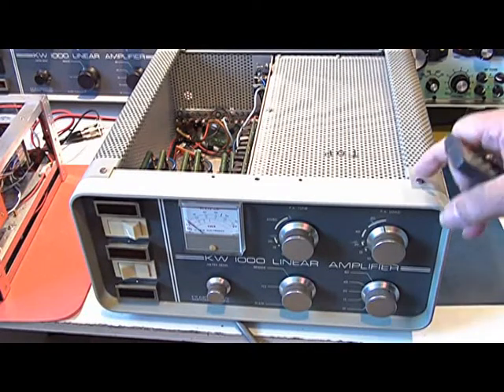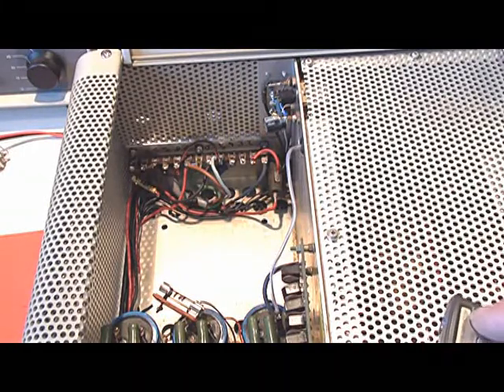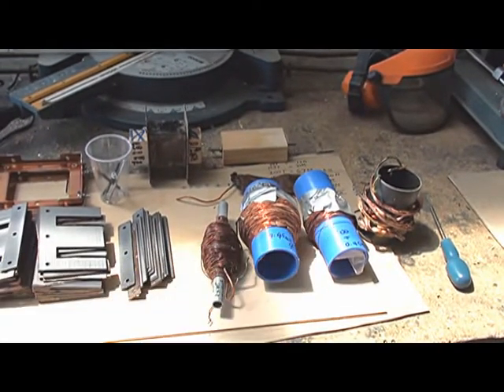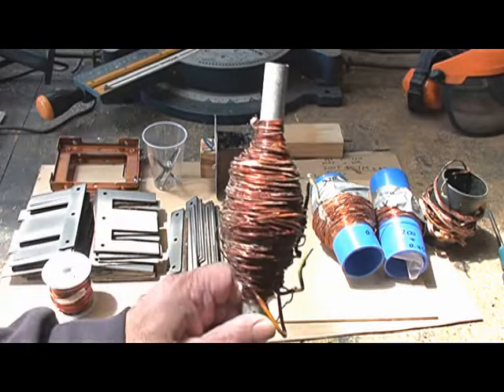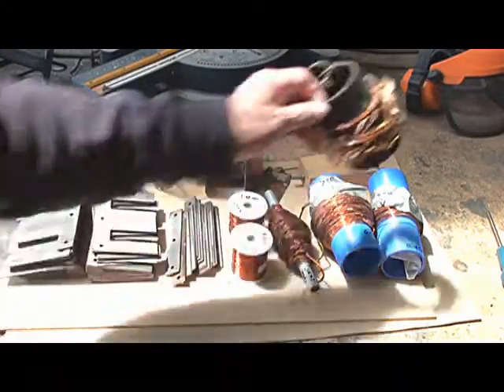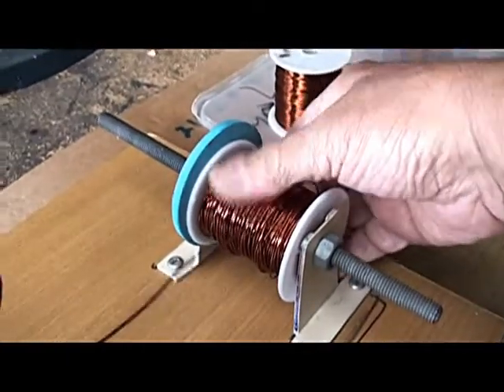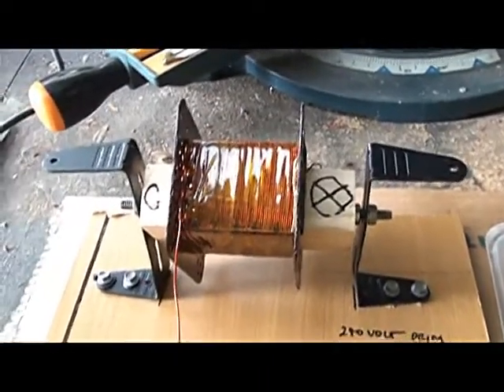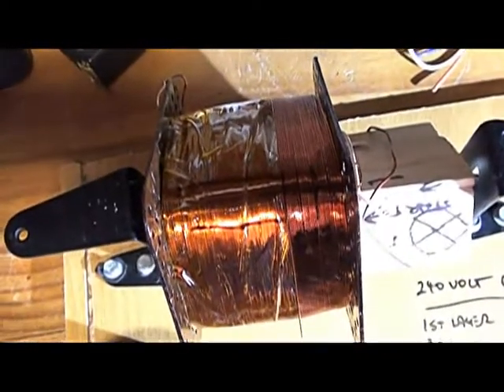KW1000 transformer rebuild Part 1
This video describes my work on rewinding a high voltage transformer for a KW1000 linear amplifier. It is not a project for people with no experience with high power RF amplifiers and high voltages.